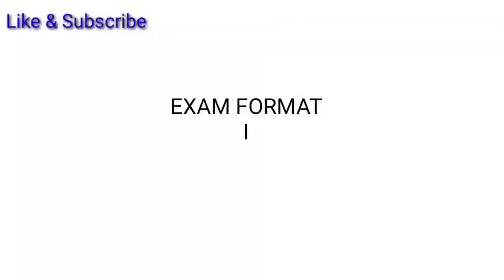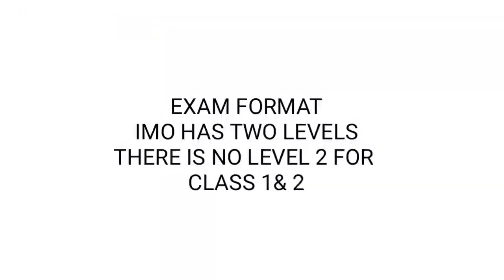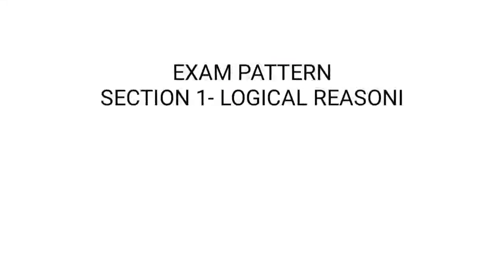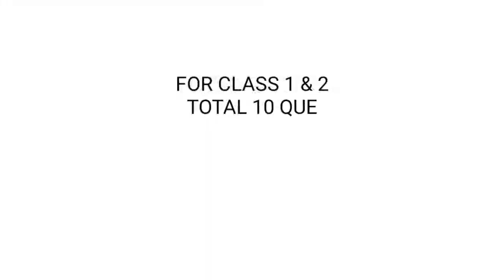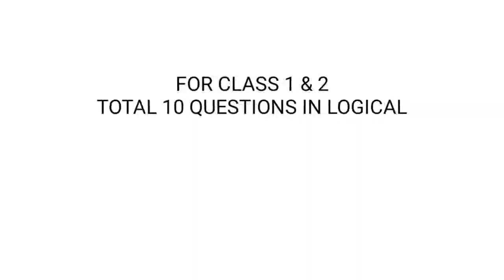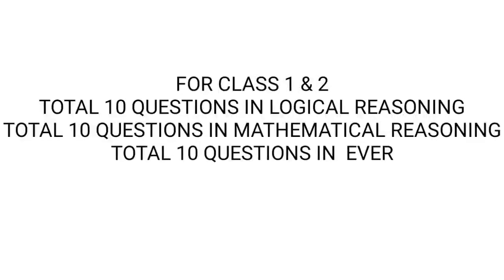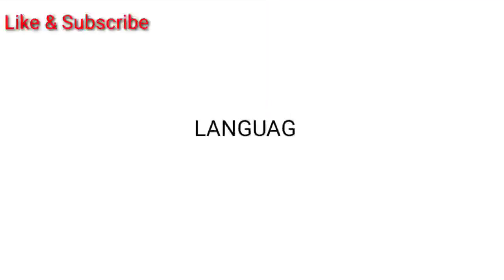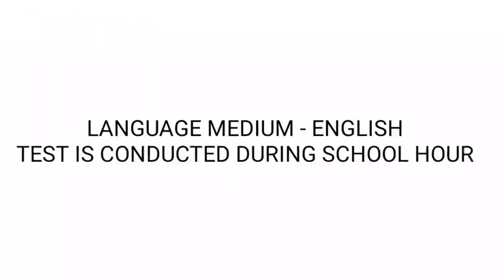Exam info : International maths Olympiad | IMO Exam for Class 1&2 | What is IMO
Exam info : International maths Olympiad | IMO Exam for class 1&2 |
 What is IMO |
Hi

This video features the detail about international maths Olympiad (IMO)
What is IMO
Syllabus
Exam pattern
Eligibility